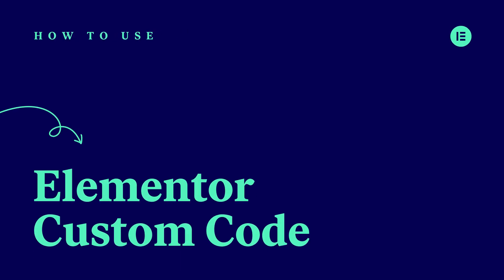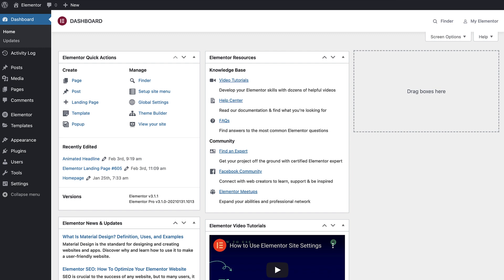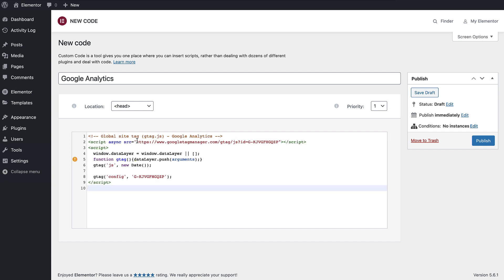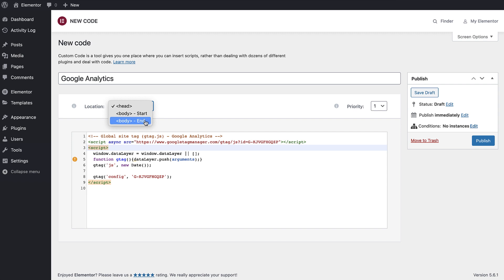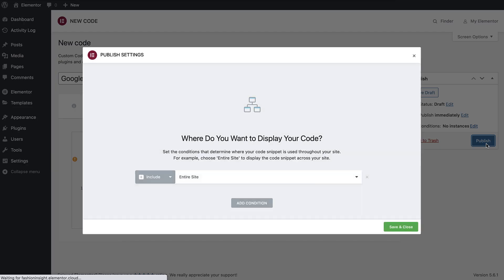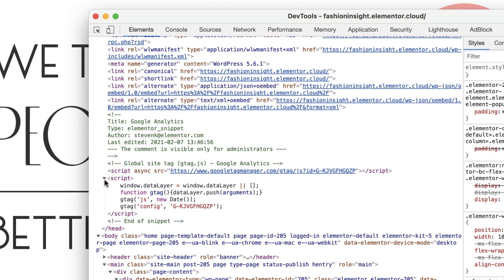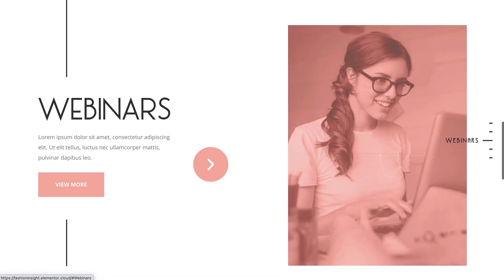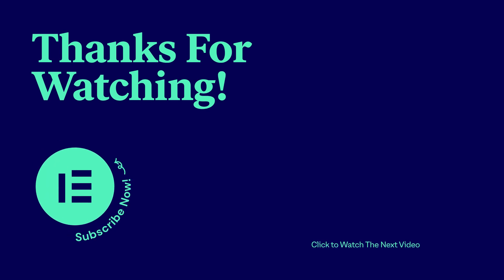How to Use Elementor’s Custom Code Feature [PRO]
In this tutorial, we will learn how to use Elementor’s Custom Code feature to add code snippets anywhere on your website.
No more edits in theme files or use of additional plugins.

With Custom Code, you maintain fast performance while adding tracking codes and meta tags, writing Javascript or CSS snippets, all from one place!
Surprise us with your unique creations!

This tutorial will cover:
✔︎ Inserting a code snippet
✔︎ Selecting the displayed area and priority
✔︎ Adding conditions to your scripts
✔︎ Debugging and code linter